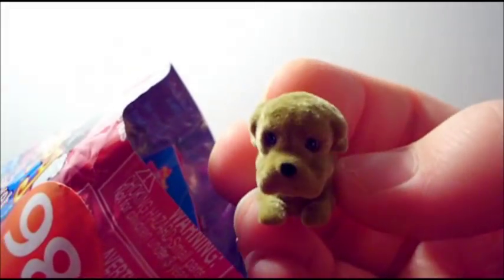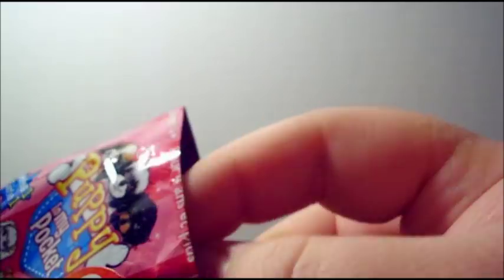Blind Bag Mania 11: Puppy In My Pocket Blind Bags Opening